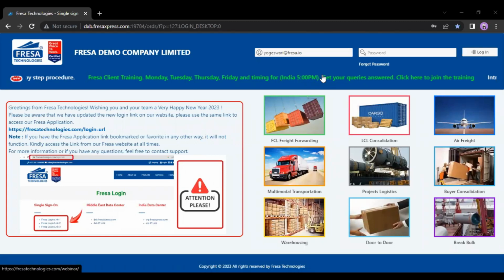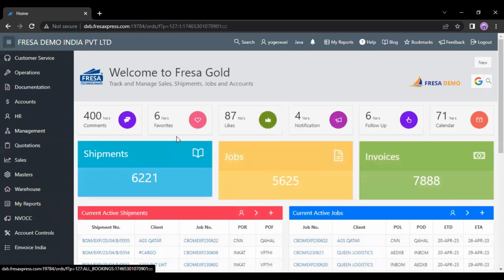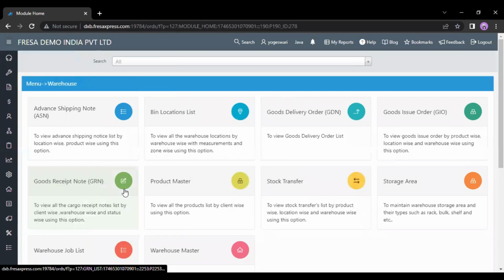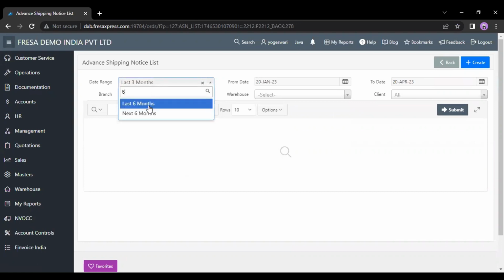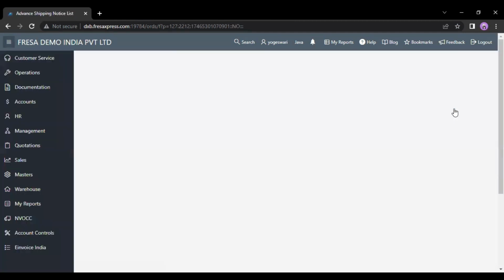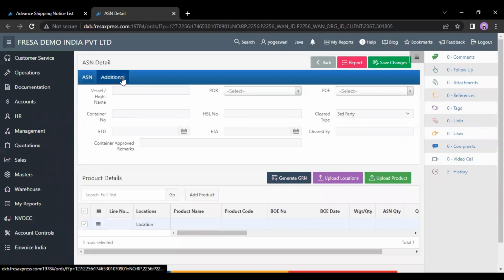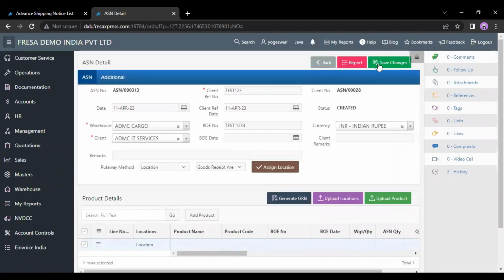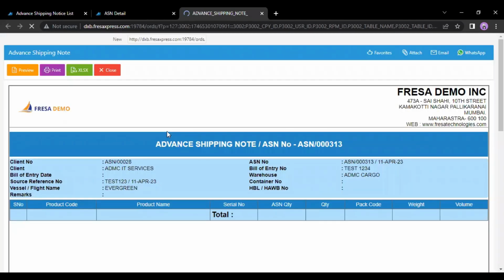Steps to Update the Vessel/Flight name under Advance Shipping Note in Fresa Application